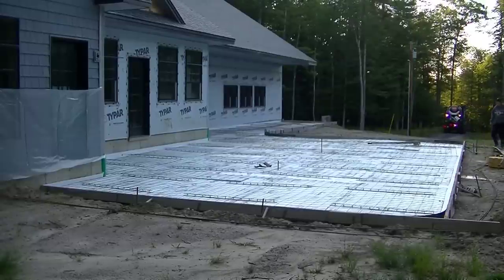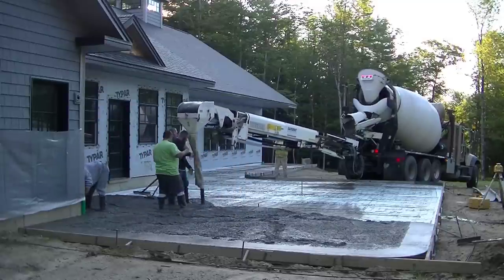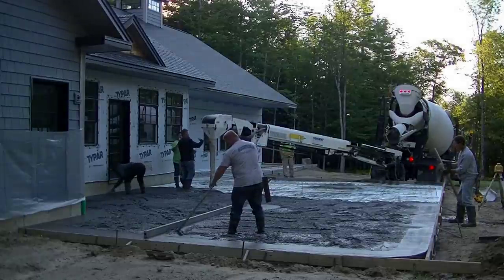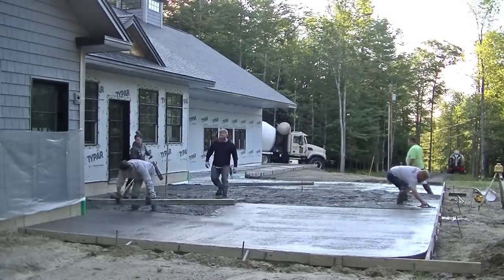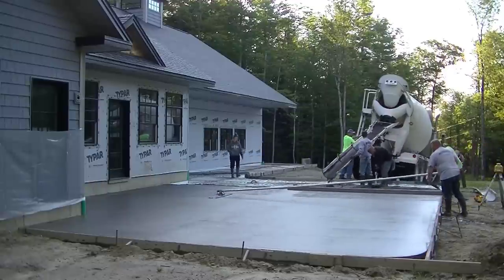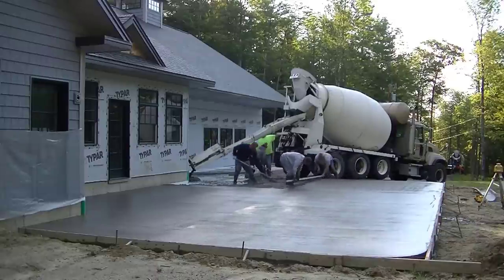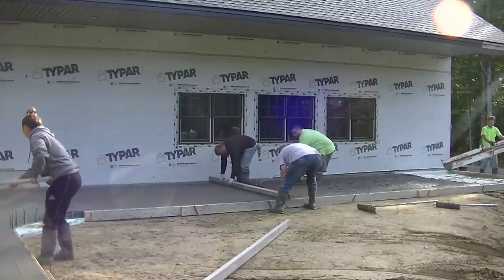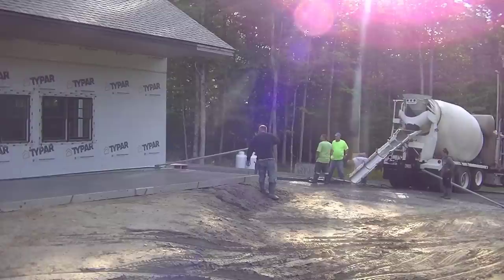How To Pour A LARGE Concrete Patio Slab (With 3" Slope)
In this video I'm pouring a 1600 sq ft concrete patio slab. The patio slab slopes three inches away from the house and also slopes towards the driveway.
We did all the forming, pouring and finishing for the concrete patio. The gravel sub-base was done by an excavation contractor. The slab has a foot of gravel base under it.
We installed 2" of styrofoam under the slab to help protect it from frost heaving. The slab has wire mesh and fiber mesh for reinforcement as well as two rows of rebar around the edges.
We use 4000 psi concrete for our concrete patios slabs and we have air-entrainment added to the concrete. This helps prevent or reduce the effects of freezing and thawing has on concrete. (Spalling)
To learn how to install concrete patio slabs like this one, check out The Concrete Underground below. That's my training academy where I have a lot of my best training videos to teach you how to form, pour, and finish concrete like I do.

USE THE SAME TOOLS I DO:

FLOOR FINISHING POWER TROWELS:

MARSHALLTOWN SHOCKWAVE VIBRA-SCREED:

TOPCON LASER LEVEL:

DEWALT PENCIL VIBRATOR TOOL:

INVERTER GENERATOR LIKE WE USE:

HAND FINISHING KNEE BOARDS:

MAG FLOAT & STEEL TROWEL SET:

2" MARGIN TROWEL:

CONCRETE PLACER OR KUMALONG:

CONCRETE FINISHING BROOM:

CONCRETE SCREED:

CONCRETE EDGER:

CONCRETE GROOVER:

BOSCH HAMMER DRILL: